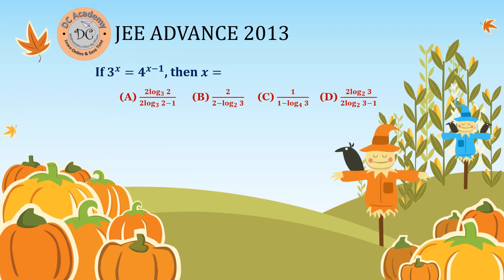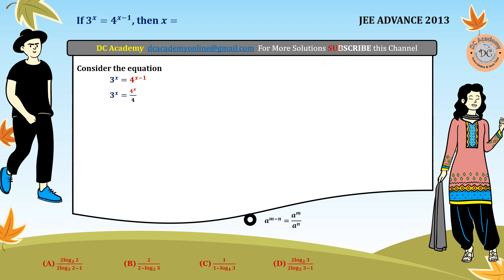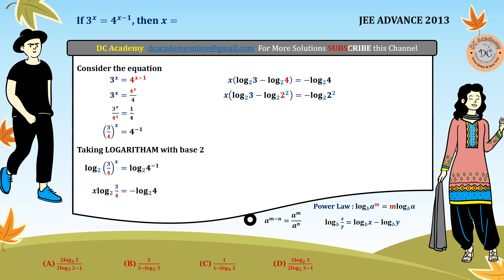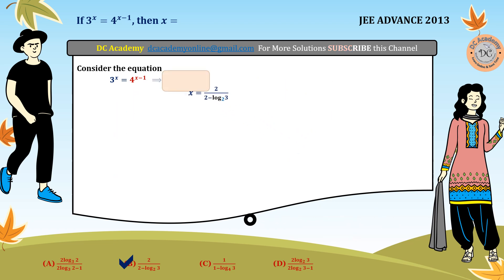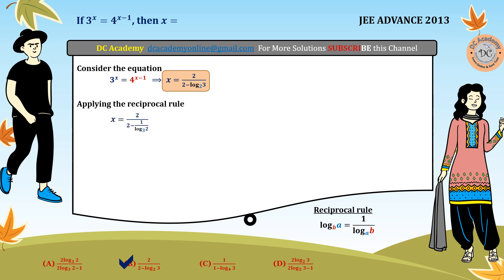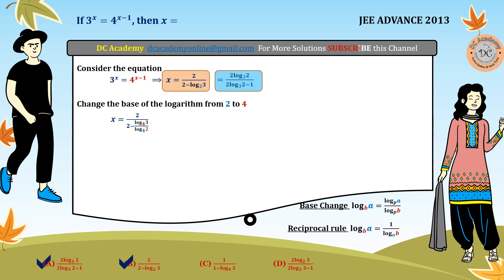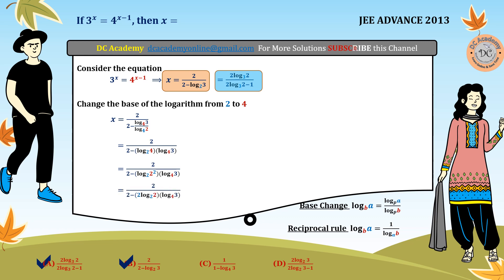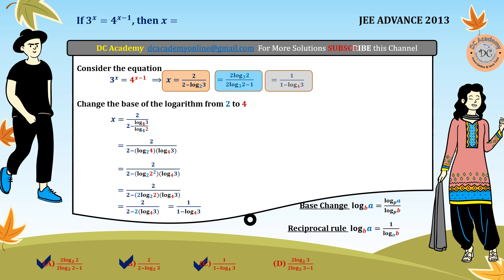If 3^x=4^(x-1), then x is equal to JEE ADVANCE 2013